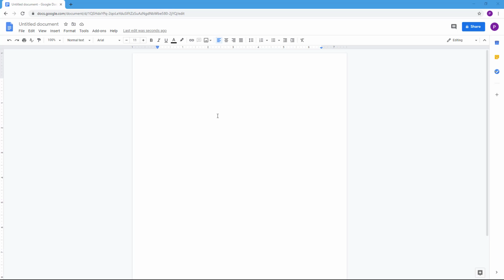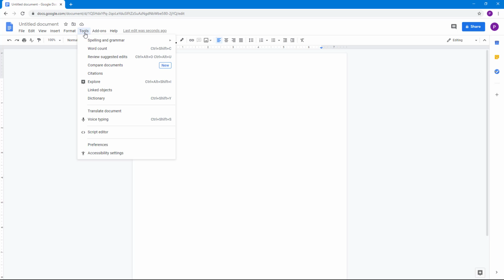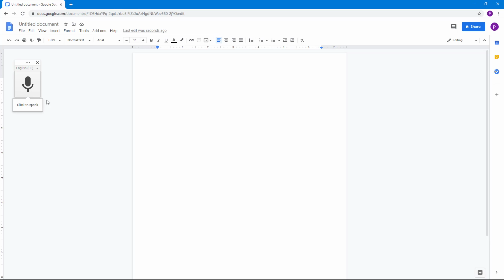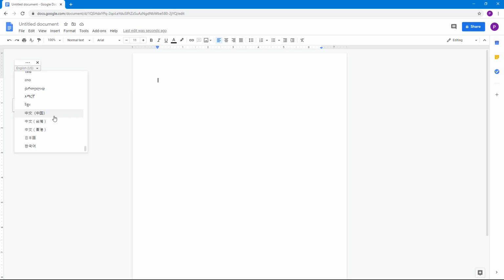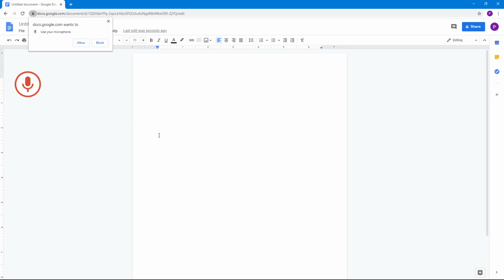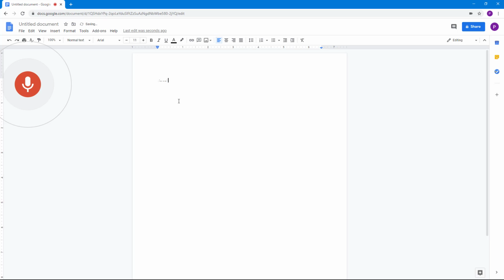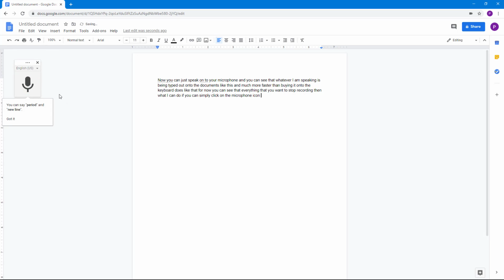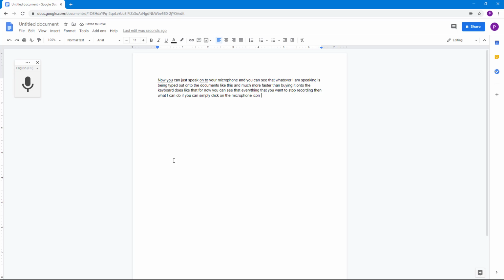Google Docs Tutorial - Lesson 62 - Voice Typing for Speech to Text or Dictation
In this tutorial, we will be discussing about Voice Typing for Speech to Text or Dictation in Google Docs